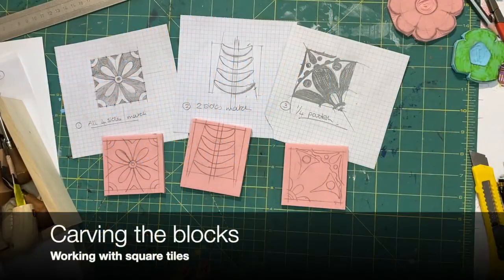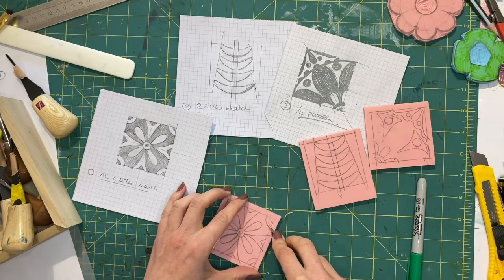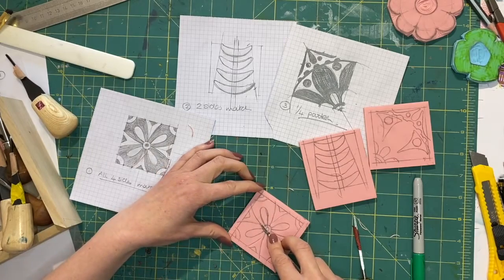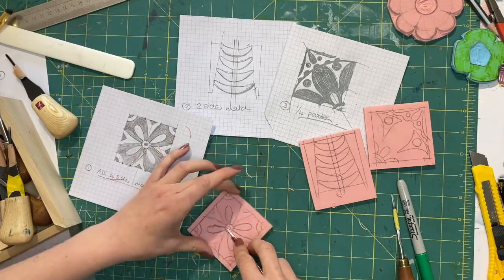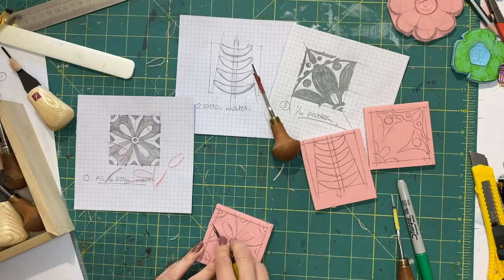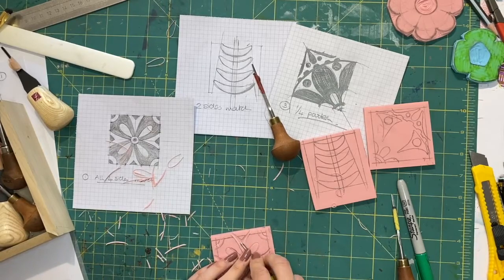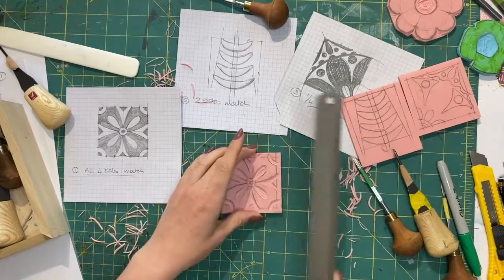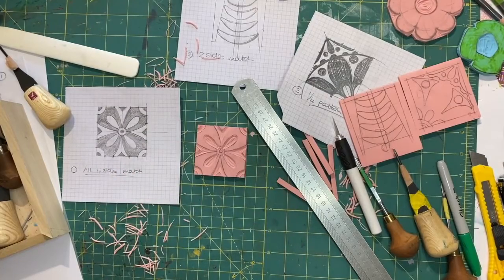Printmaking Tutorial - Carving Three Repeat Pattern Blocks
Watch along as I carve out each of these three small square blocks. These blocks have been carefully designed as repeating tiles to print onto fabric.

This video is an extract of my online course: Fabric Printing Masterclass.

In the course I show you how I design these tiles and also what happens when I ink and print them!!